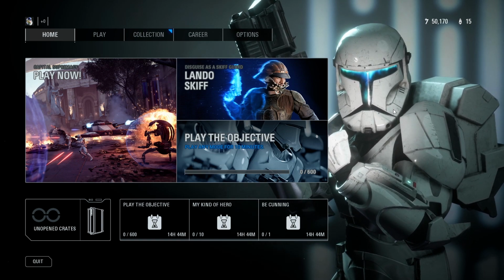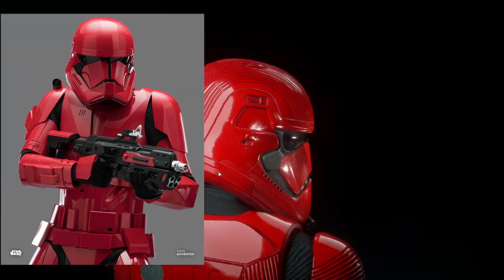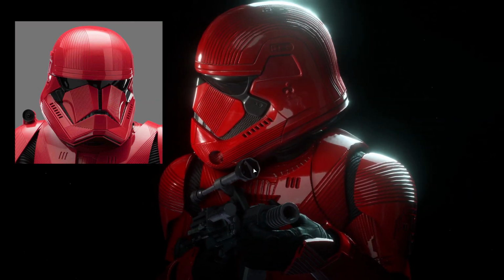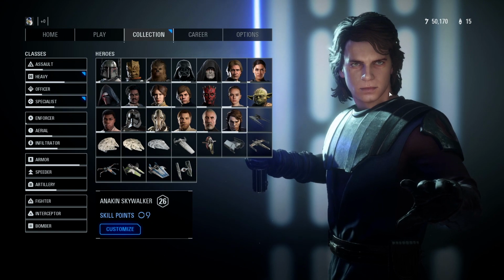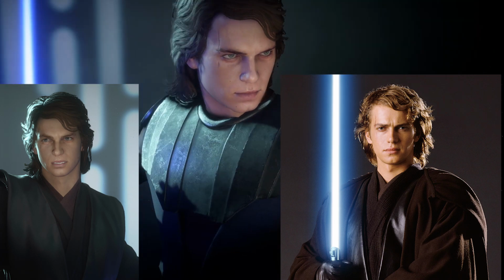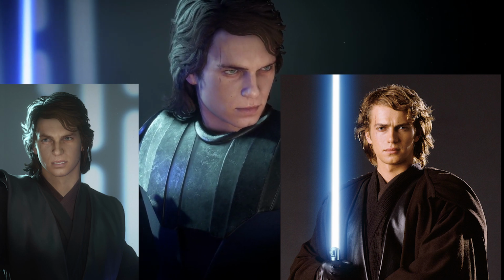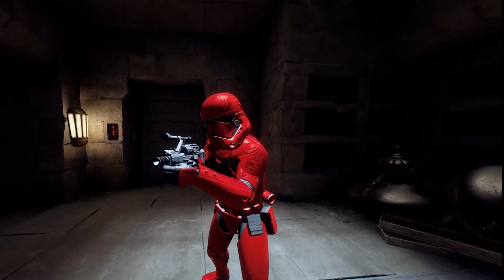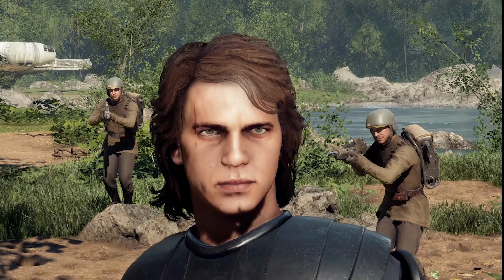Battlefront 2 Mods - Sith Trooper + Anakin Skywalker Retouch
What be going on guys Commander here and welcome to a new review on two Battlefront II mods.

In this video we are going to be looking at two mods for Battlefront II and these are appearence changing mods one is of the new Sith Troopers from the new film Star Wars Episode 9 Rise of Skywalker and the other one is a retouch of the Battlefront 2 hero Anakin Skywalker. Hope You Enjoy.

-CommanderPrime